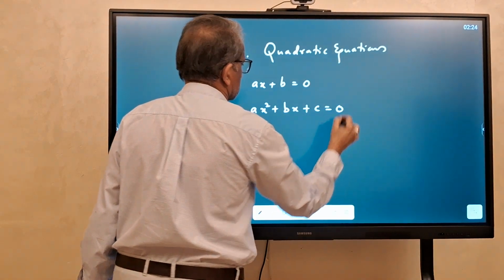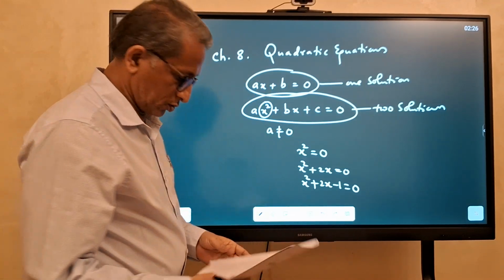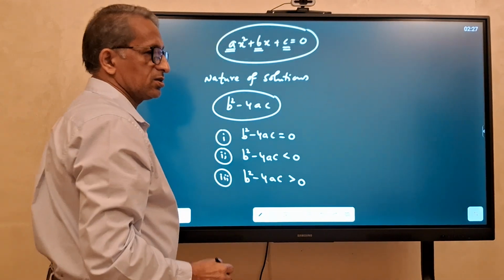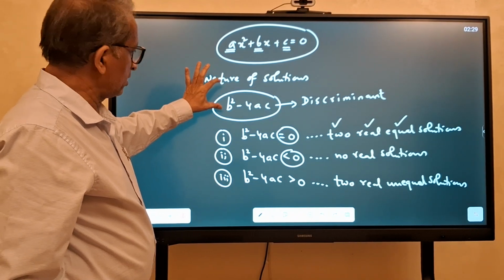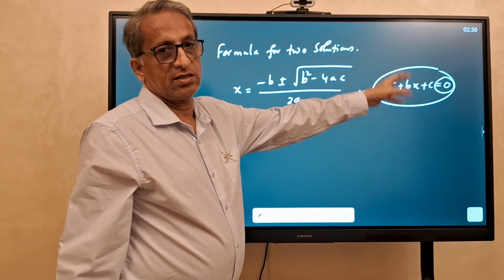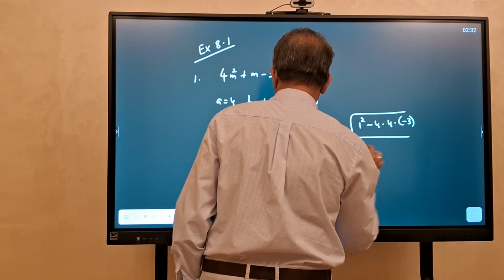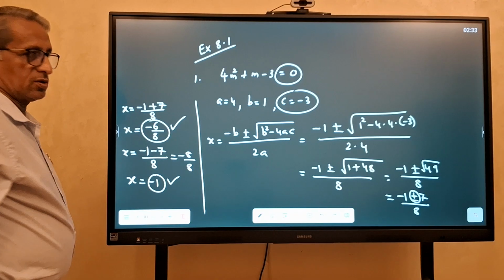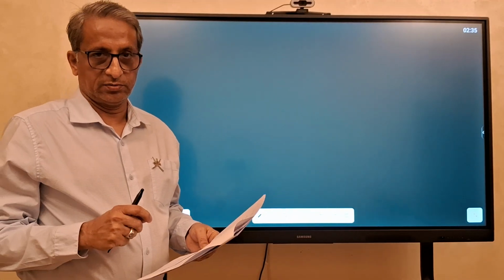Module 1 - MS, MSS: Chapter 8, Section 8.1, Ex.1-18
Quadratic Equations: Quadratic Formula, (a)